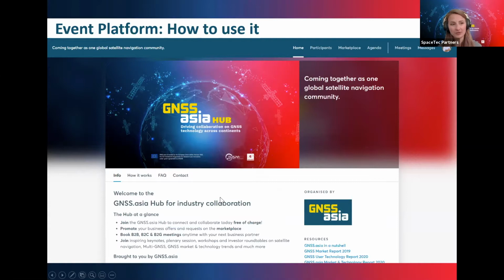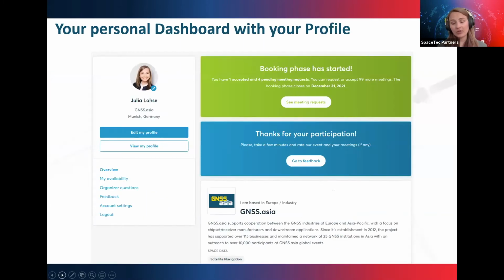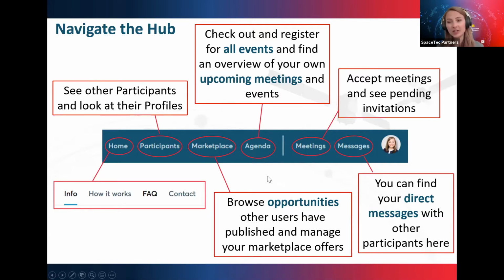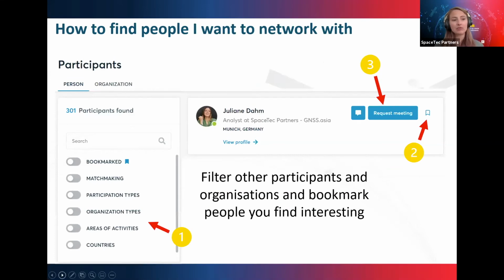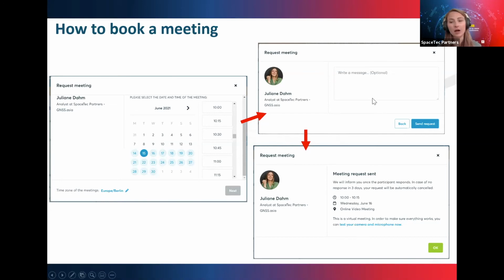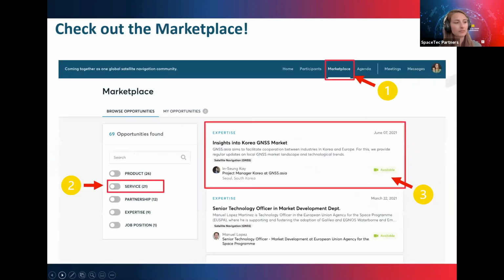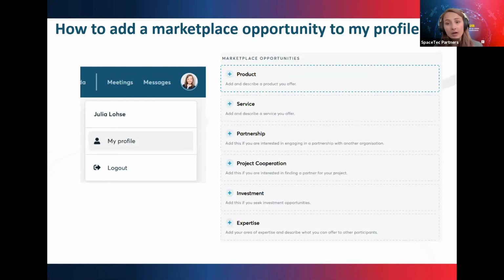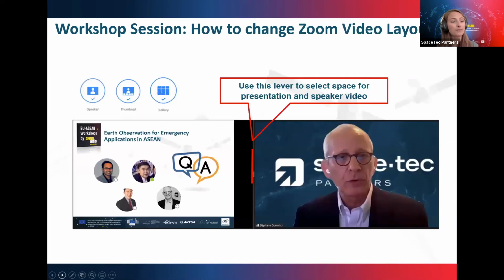How to use the GNSS.asia Hub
On 16 June the GNSS.asia Hub, the community platform for the satellite navigation community, has finally launched. In case you missed it you can find a detailed explanation of all the functions the Hub has to offer in this video!

Chapters
0:00 Introduction
0:52 Your Dashboard
1:30 Navigate the Hub
3:19 Participants
3:46 Book a meeting
4:59 Accept a meeting
5:24 Change availability
5:34 The Marketplace
6:02 Add a Marketplace offer
6:28 The Agenda
7:18 Upcoming Events
7:36 Join an Event
8:09 Find Recordings & Slides
8:35 Need Help?